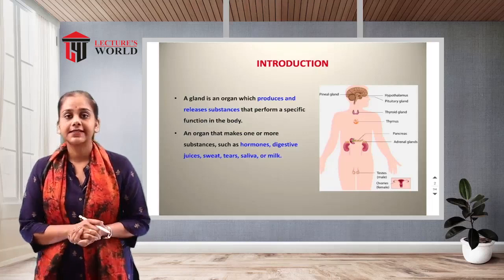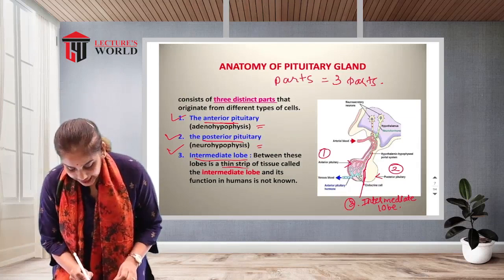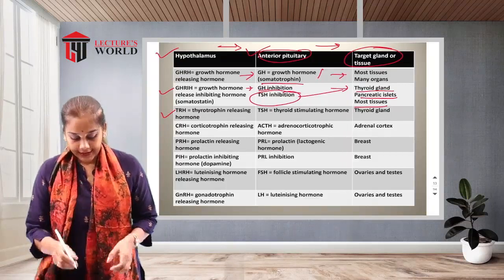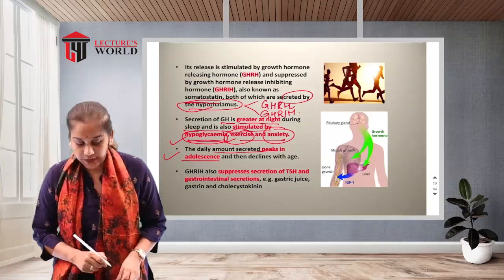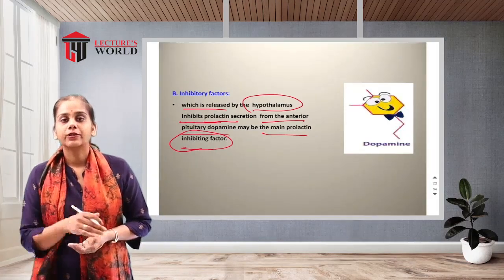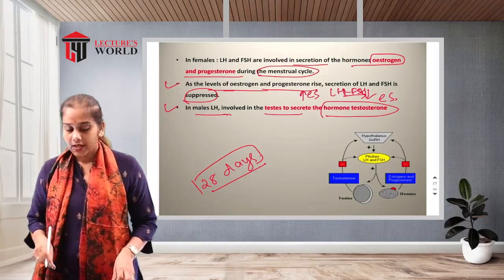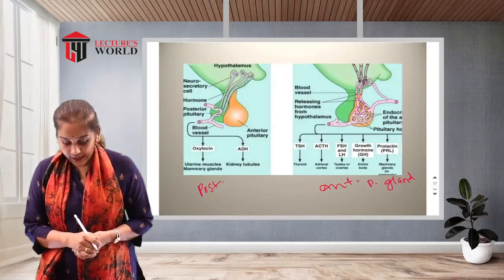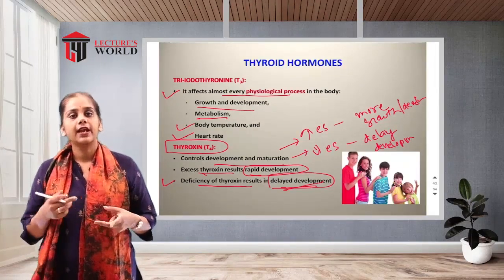The Endocrine System Endocrine Glands Pituitary, Pancreas, Thyroid, Parathyroid, Thymus Part 01